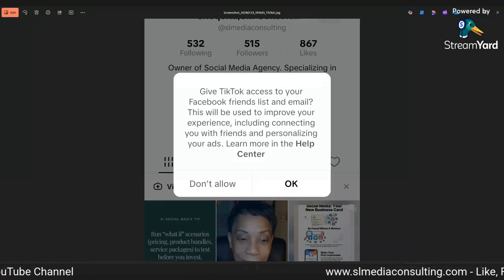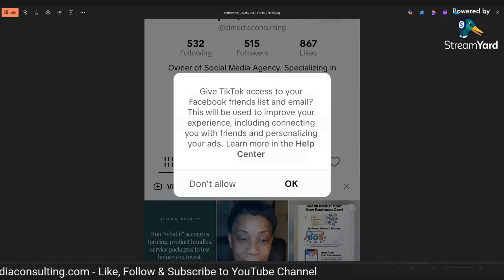TikTok's Privacy Update: What They're Not Telling You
Will you decide whether to accept the new terms, or will you choose to discontinue using the platform?